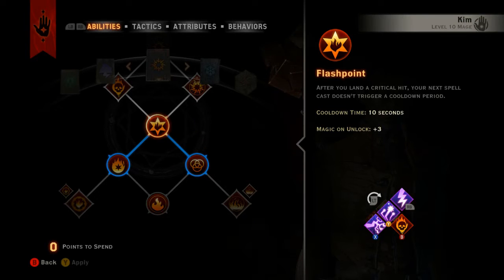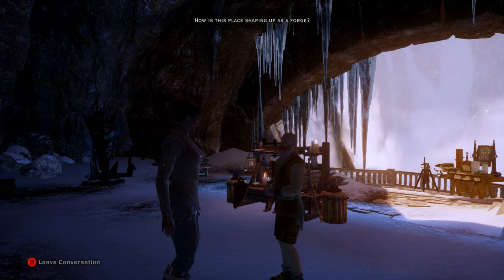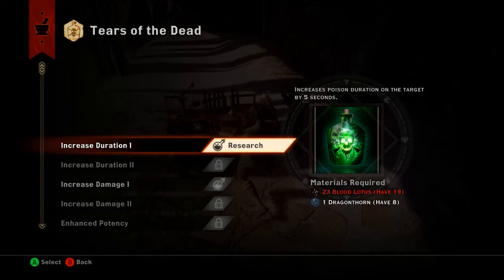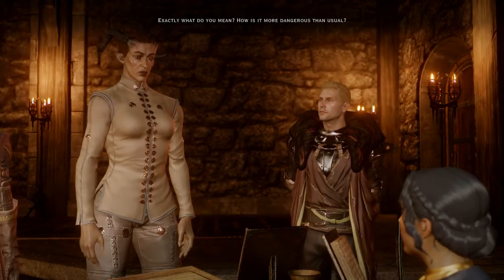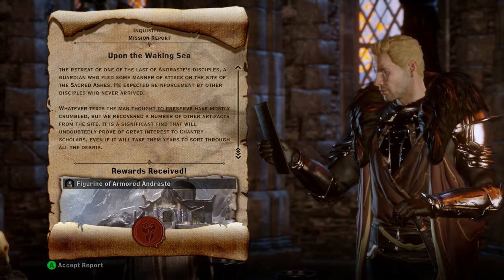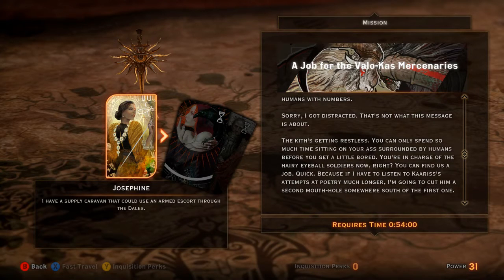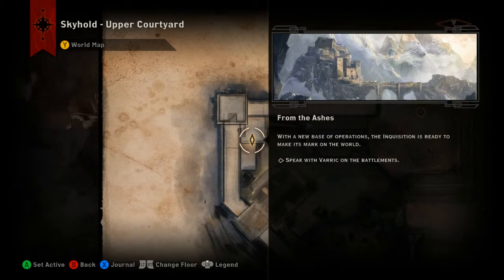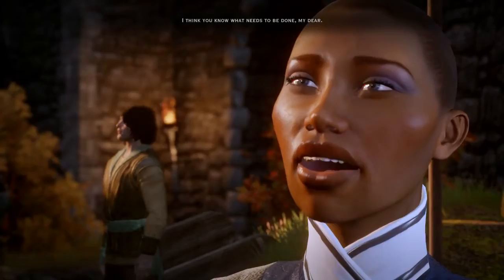ThisJester Plays: Dragon Age Inquisition - Part 44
My play-through of Dragon Age: Inquisition.
A cataclysmic event plunges the land of Thedas into turmoil. The world is on the brink of chaos, It is up to Kim (Qunari Mage)  and a few select comrades to restore the order that once was.
Can we overcome these obstacles? Only one way to find out.

Song:
War - Zhanic